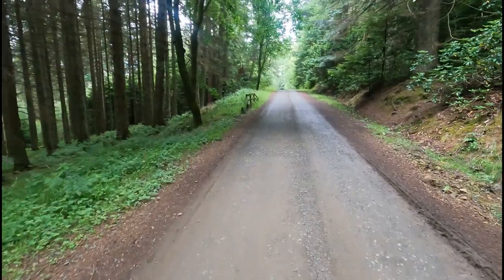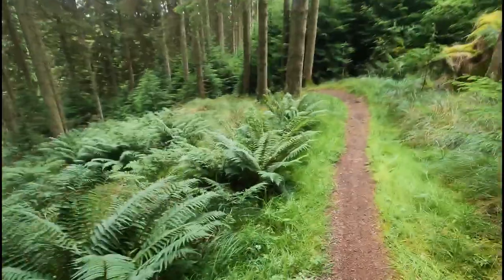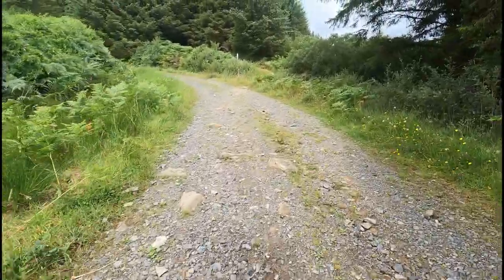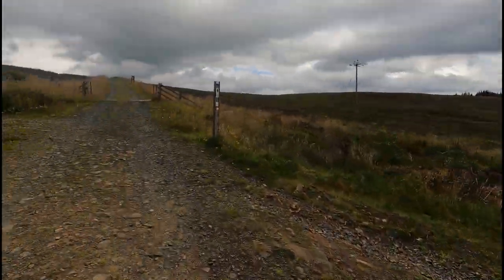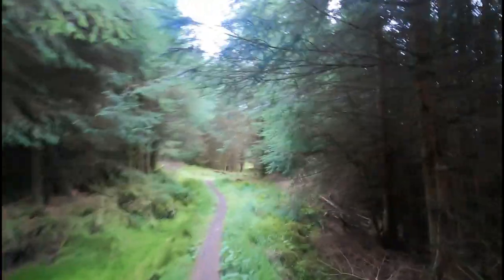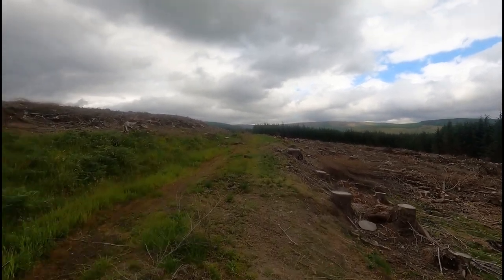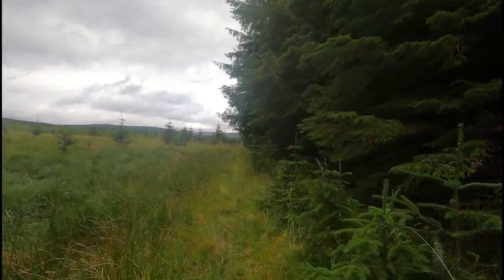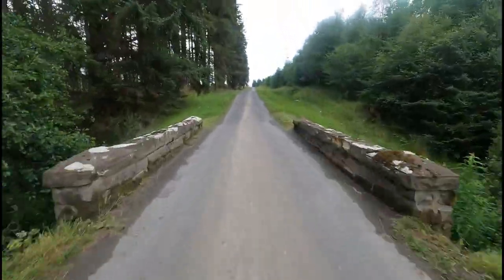Deadwater 100 2022 course preview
Rough and ready chat (pushed for time!) about various sections of the course.